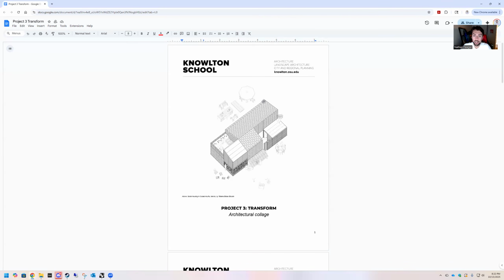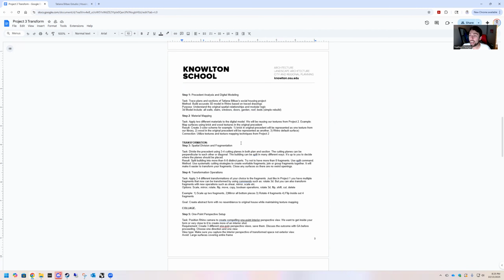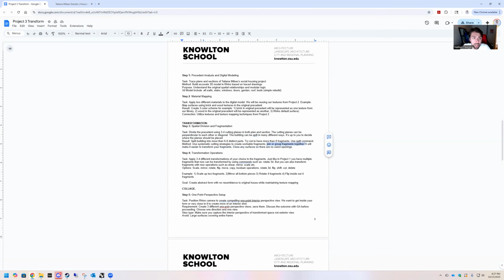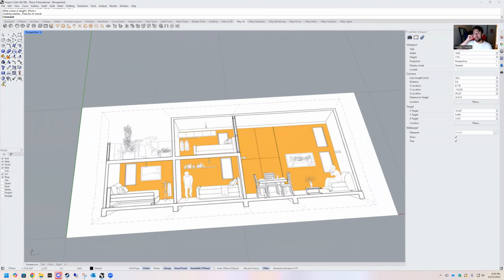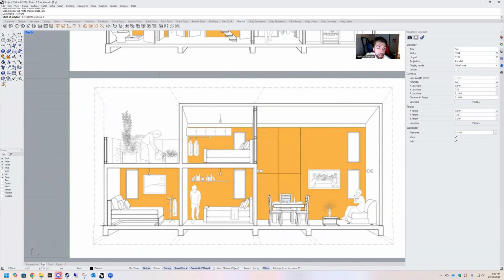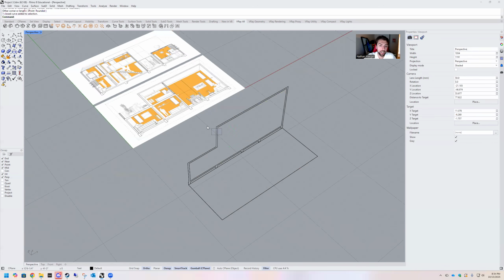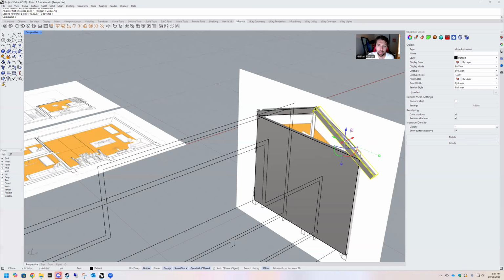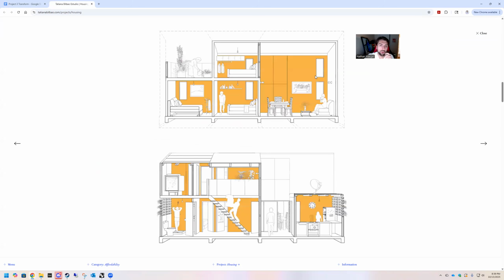INTRO TO TRANSFORM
Here is a rundown of what Project TRANSFORM will look like!